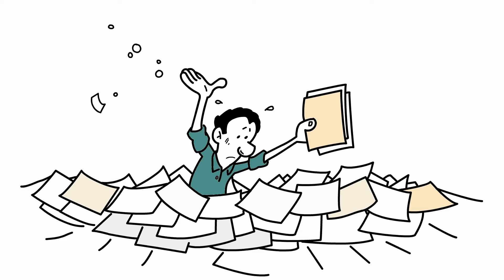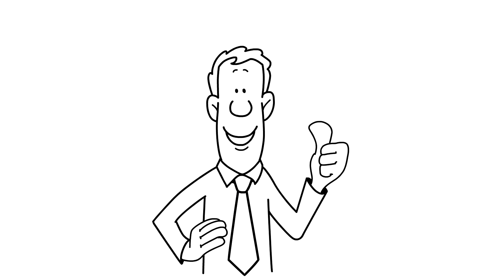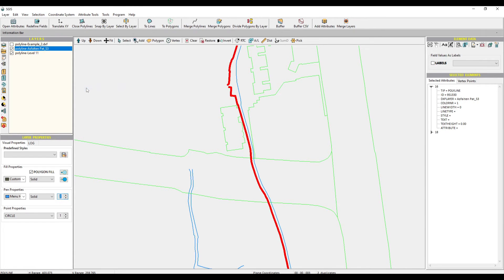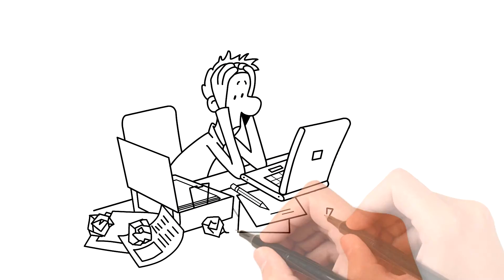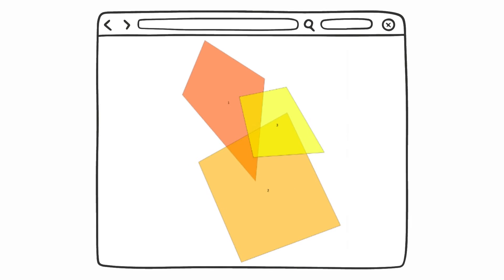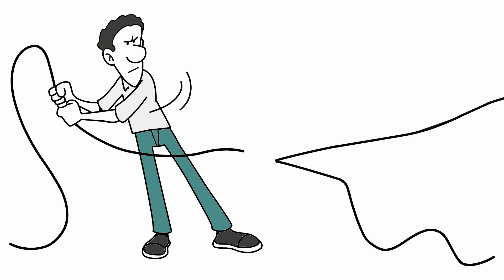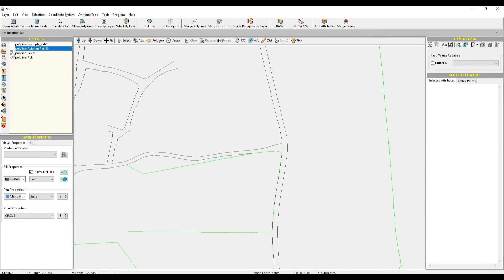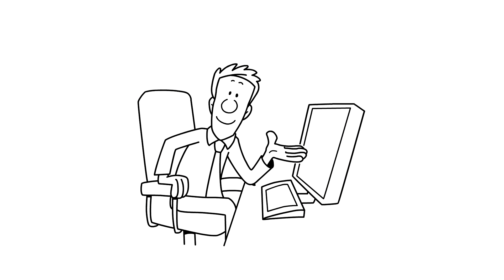Identifying And Removing Duplicate Geometry Features With SGIS *Why is this important?*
and try out our SGIS Demo Version for FREE!!!

At its simplest definition, data deduplication refers to a technique for eliminating redundant data in a data set. Does this apply in GIS?

Of course, it does!

Removing duplicates in the context of data quality is when we try to identify and then remove instances where there is more than one record of a specific geometrical feature...